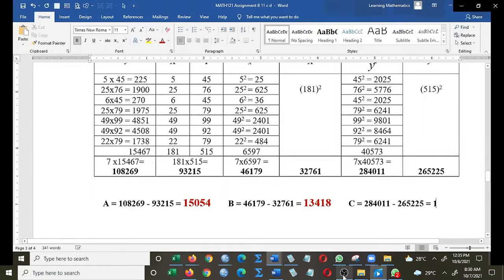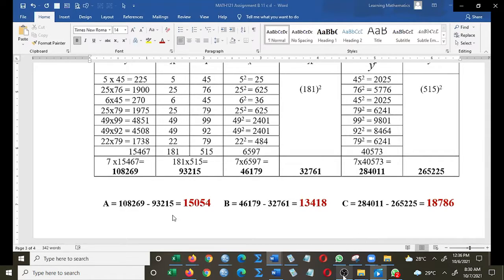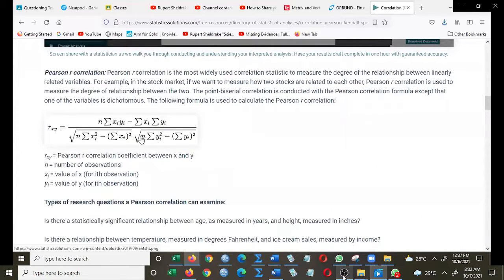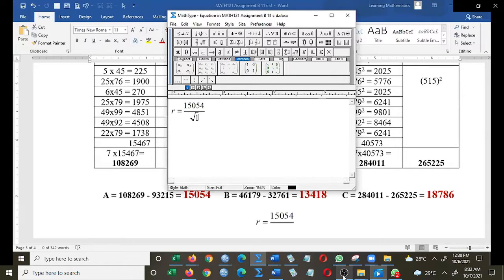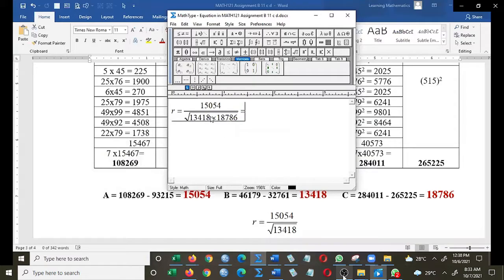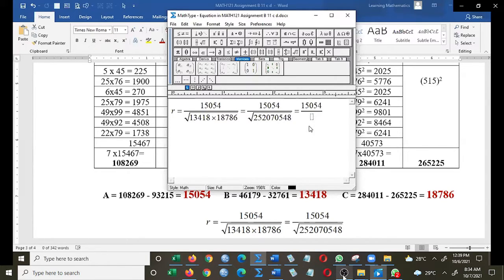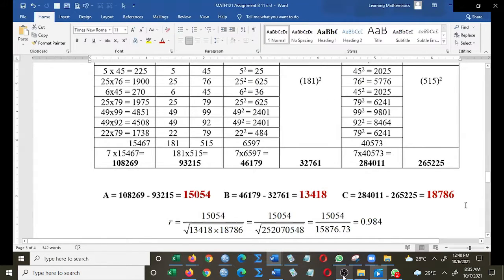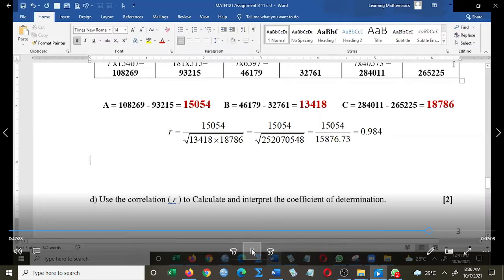MATH121 Agmnt B No 11 c d Prt 6 Pearson's Product Moment